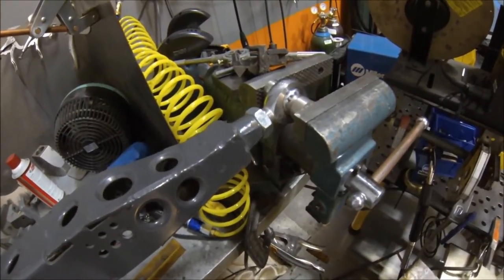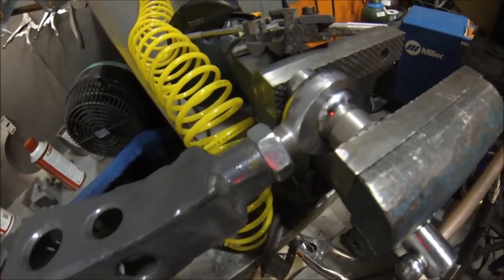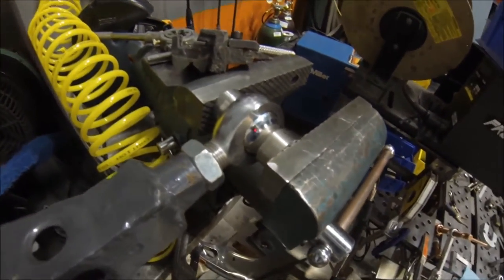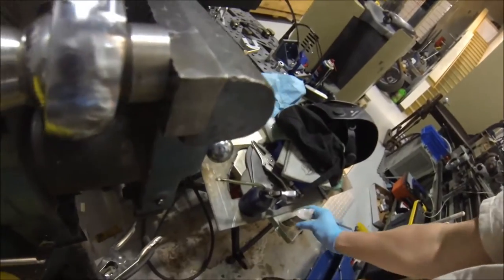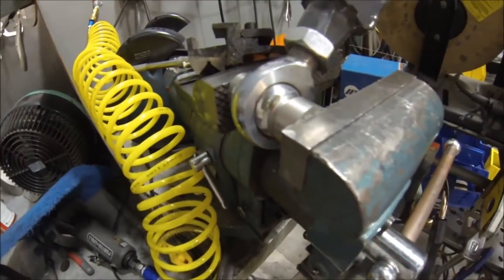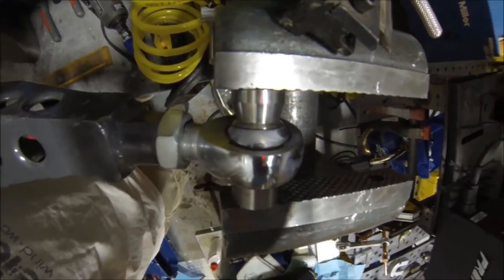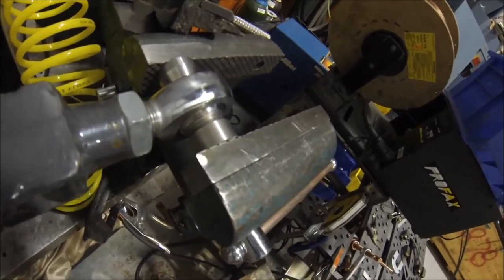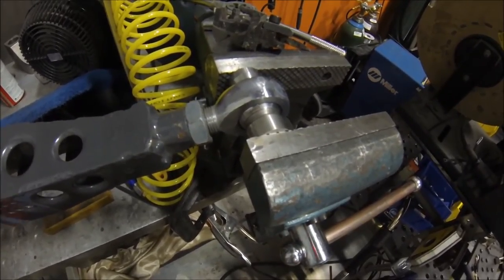Maintaining Teflon Rod Ends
A quick guide to rewetting teflon liners on rod end bearings and spherical bearings